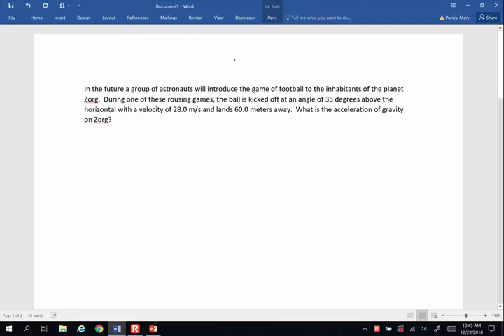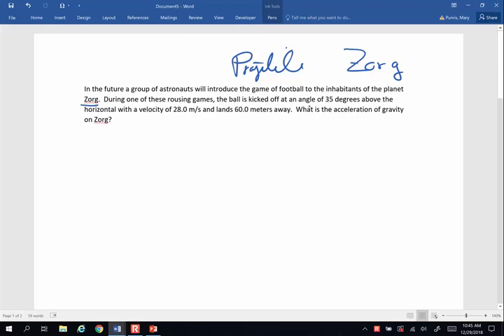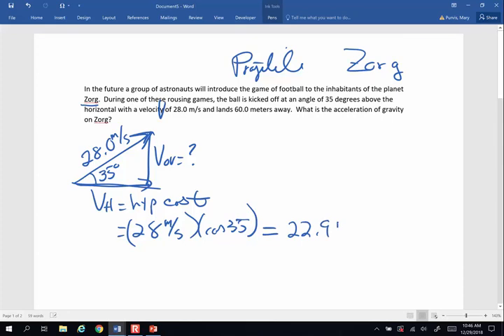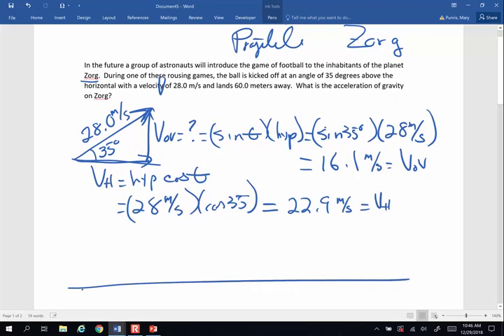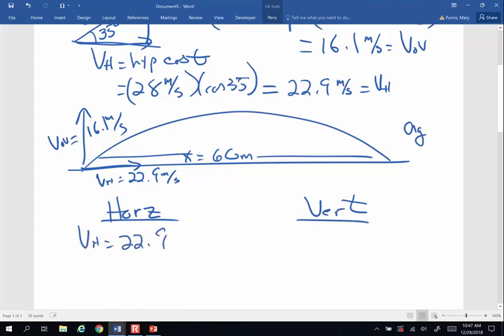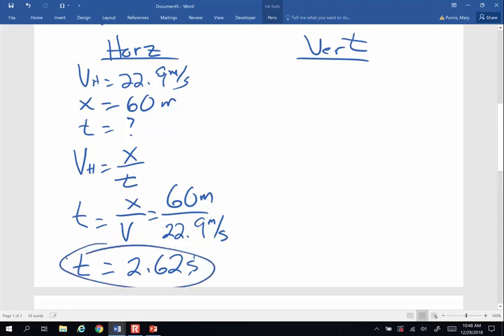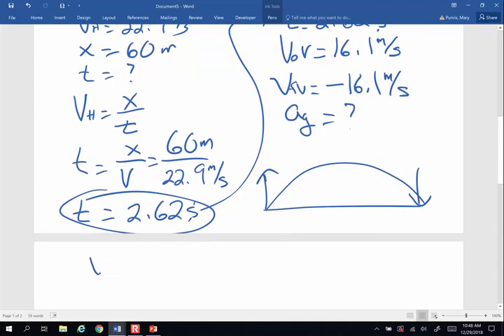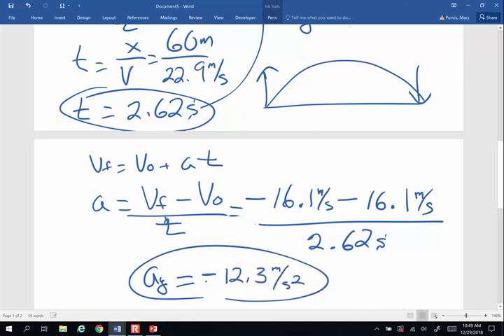PP3 9 Football on Zorg Problem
In this projectile problem, we examine the motion of a projectile on a different planet.